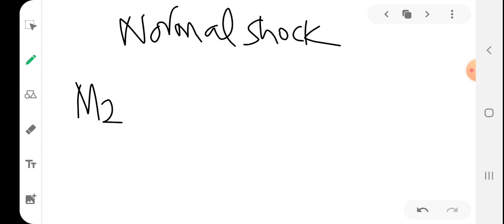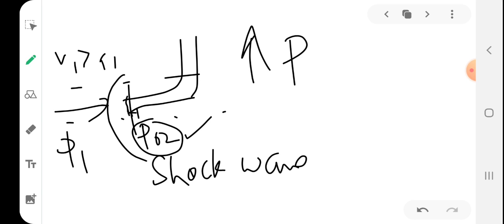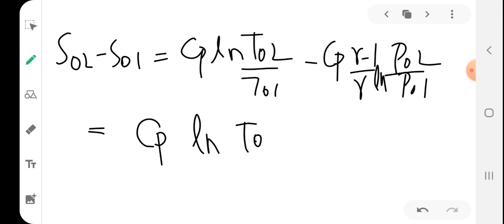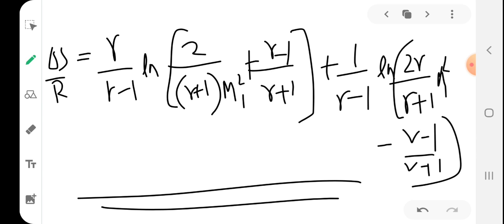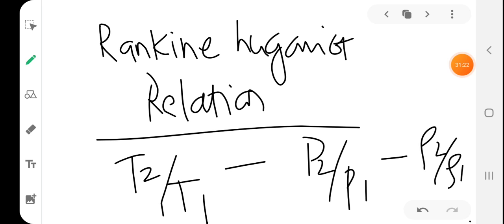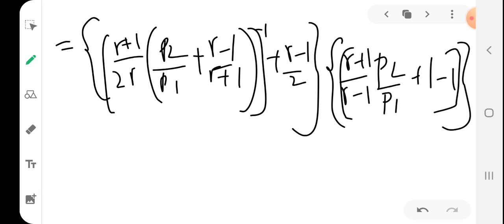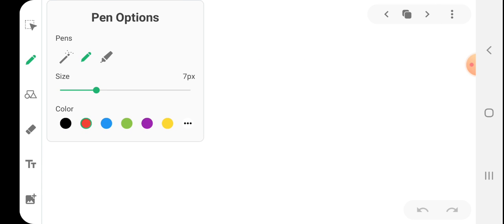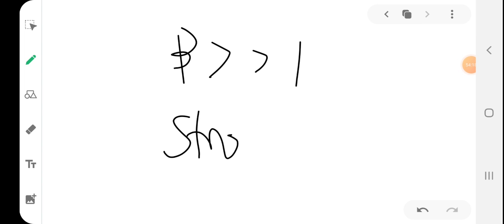ME 409 CFF MODULE 3 PART 4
Rankine Hugoniot relations